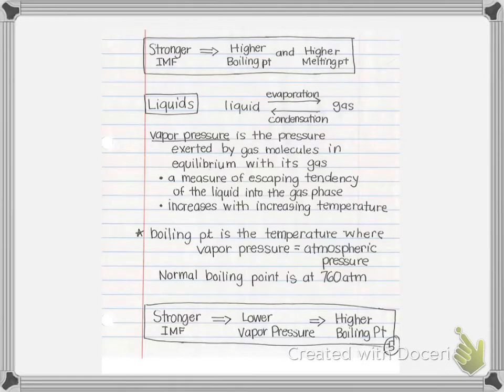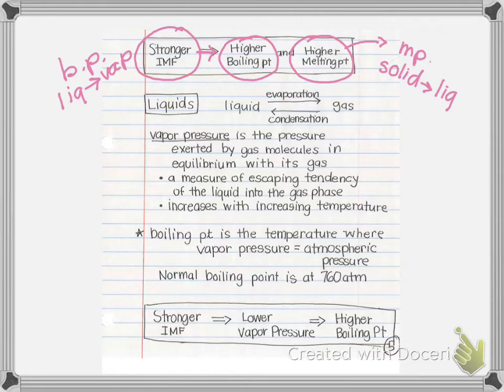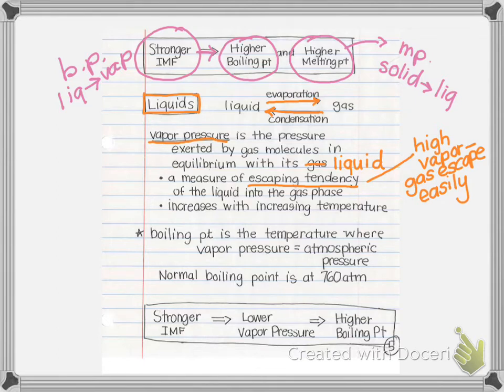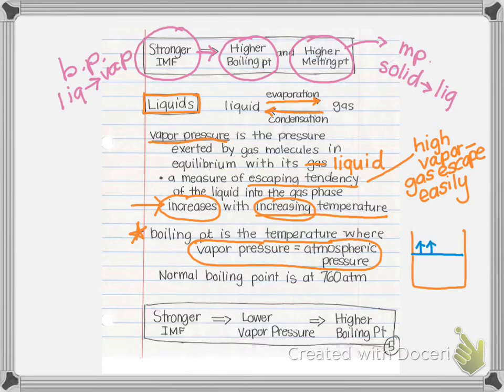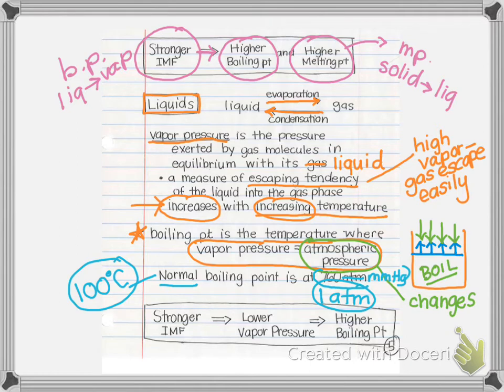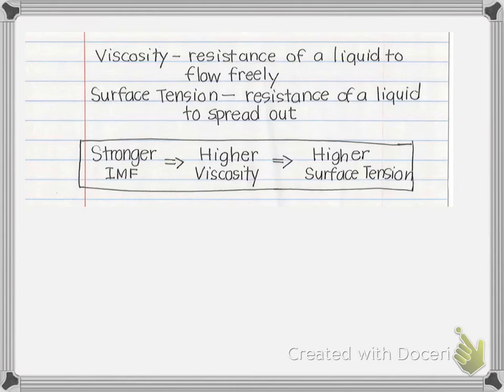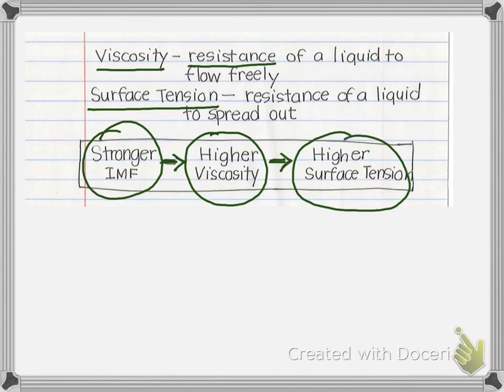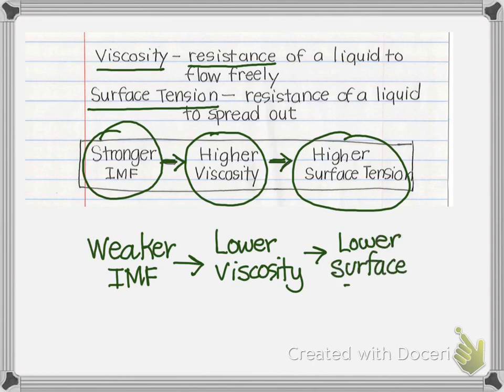CHM 1032 7.8 Effects of IMF